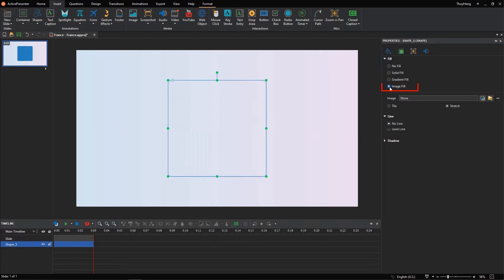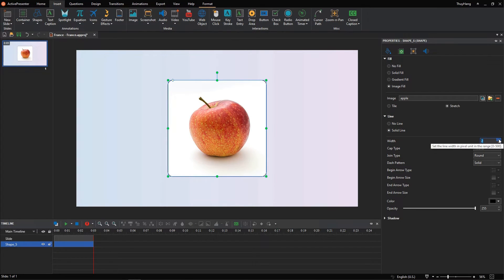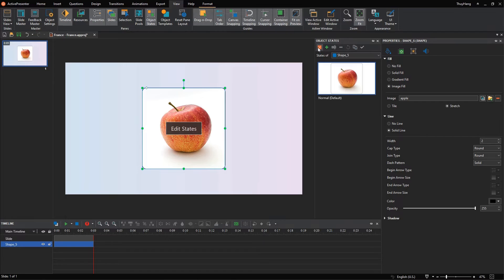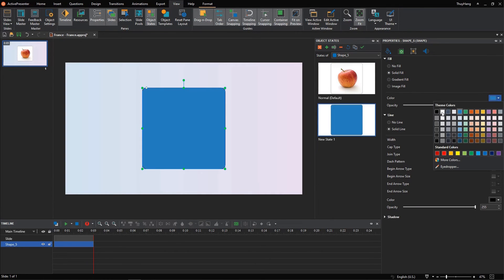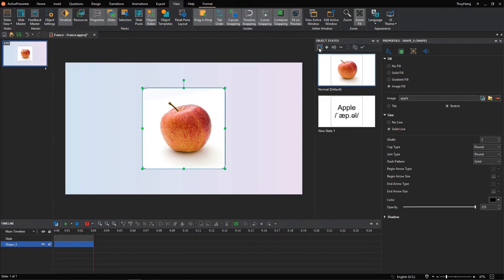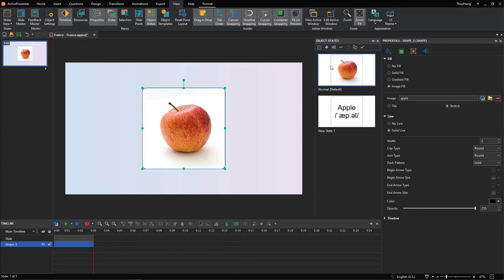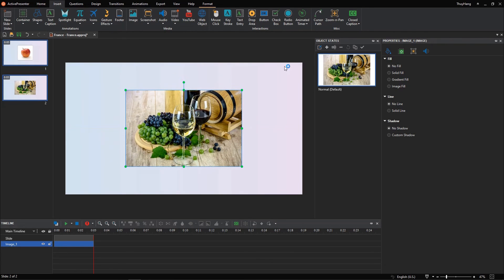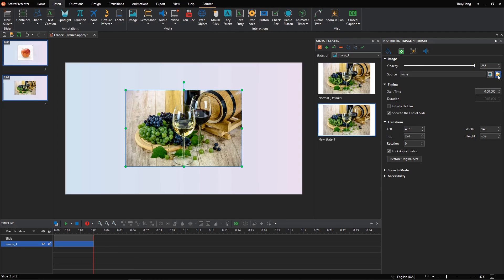How to Create Object States - ActivePresenter 8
Object states allow you to change the appearance of an object in response to user interaction. A state is a collection of visual elements that define the look of an object. You can add states to many types of objects such as shapes, text captions, images, or buttons. Using actions, you can shake an image on hover and make it appear disabled after being clicked.